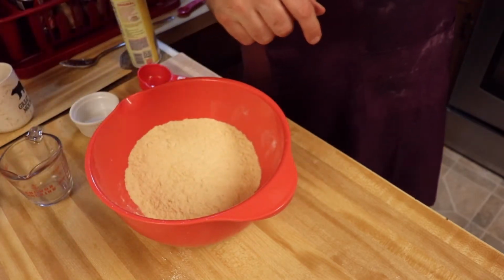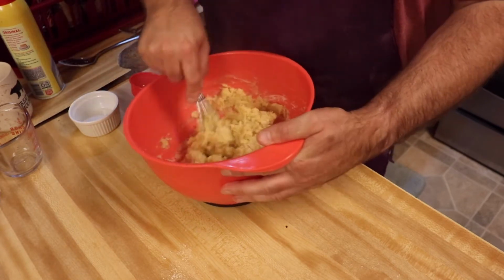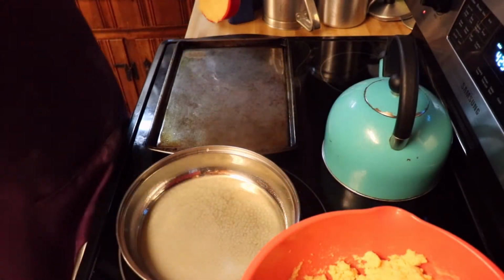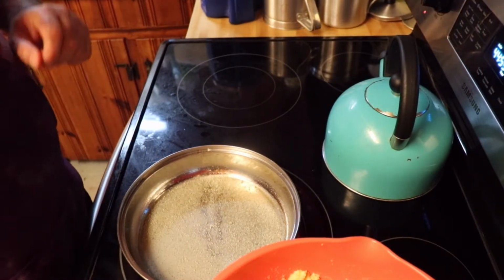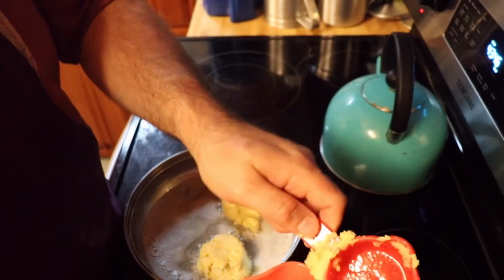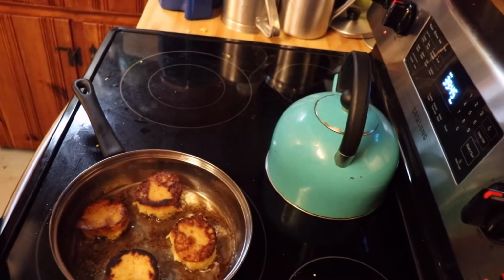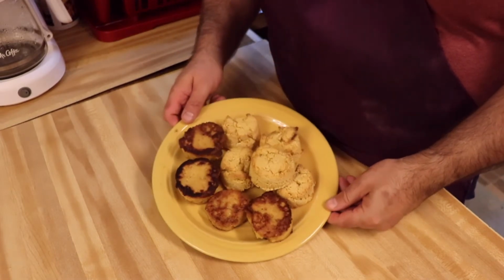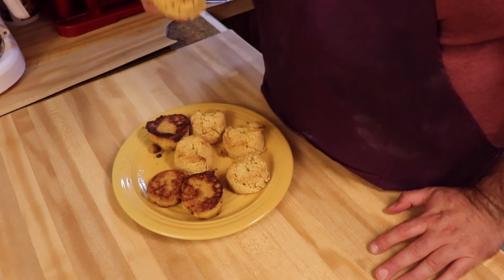Hoecakes and Corn Pone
Today, we make and learn the different between Hoecakes and Corn Pone.

You will need the following:
2 cups of whole grain cornmeal
1 teaspoon of salt
2 cups of boiling water
Fat for frying: bacon grease, butter, margarine, shorting, vegetable oil